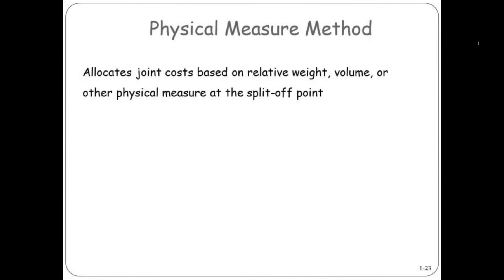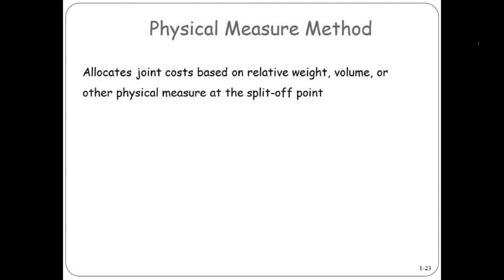Physical Measure Method